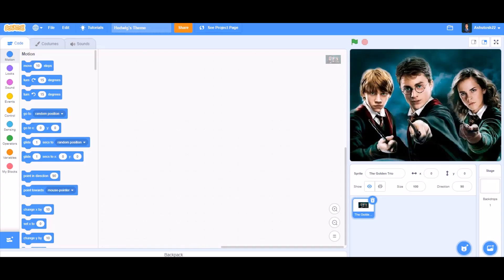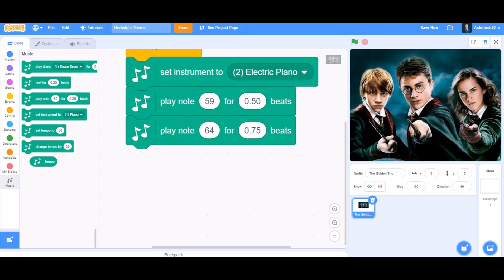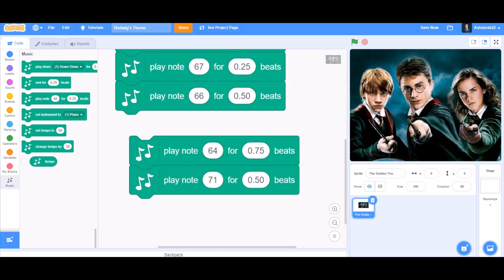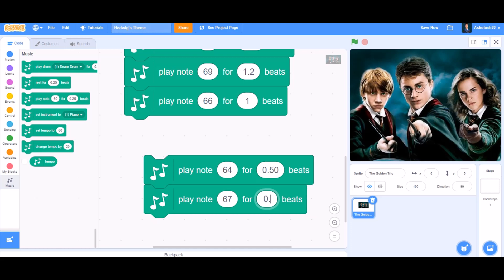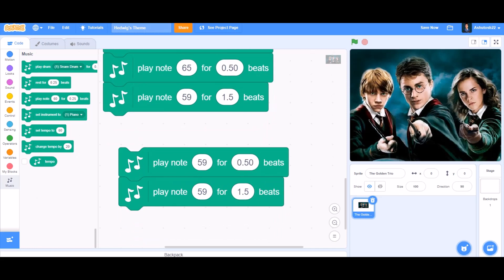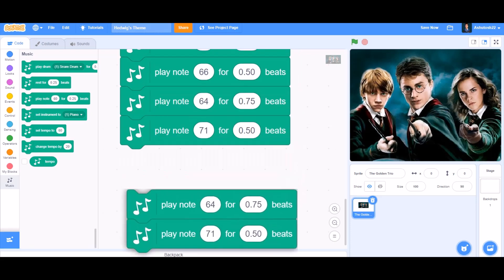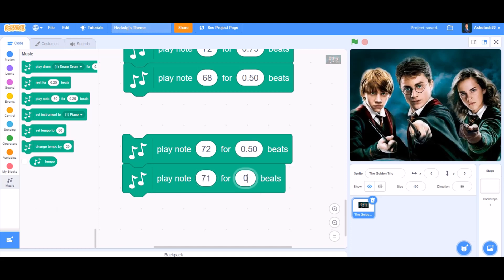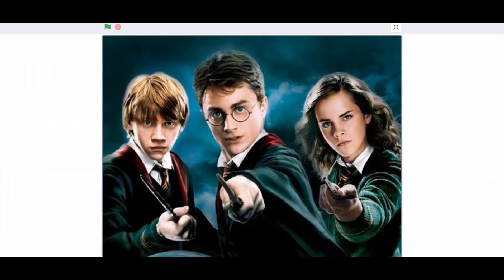How to make Harry Potter - Hedwig's Theme in Scratch 3.0 || Scratch Note Blocks Tutorial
Hello everyone! In this video, we will be coding Harry Potter - Hedwig’s Theme in Scratch 3.0.

We’ll be covering:
 ~ How to make a song using the note blocks extension.

In the project you will be able to:
~ Enjoy the song made by you!